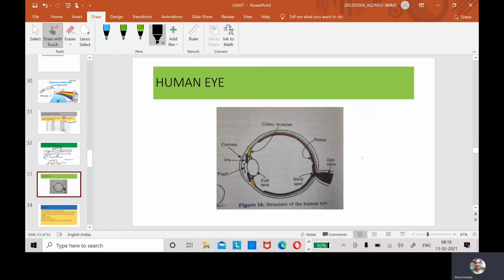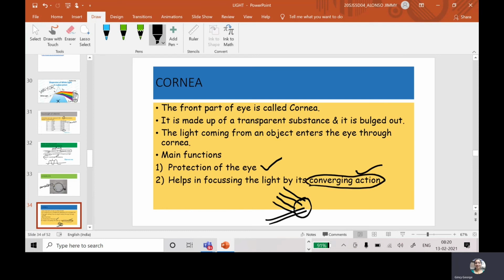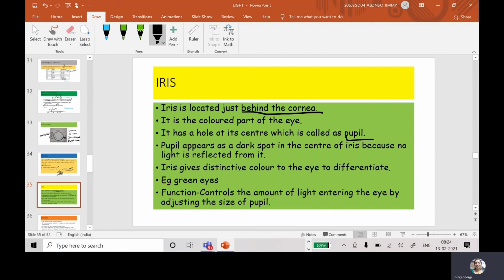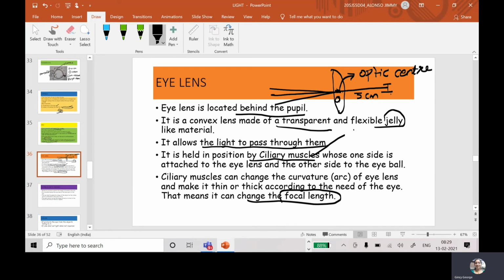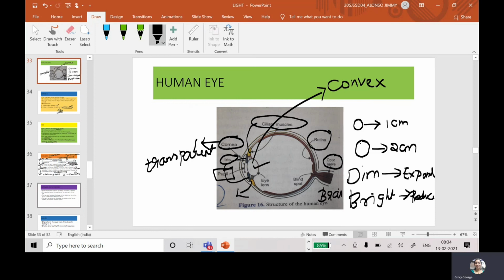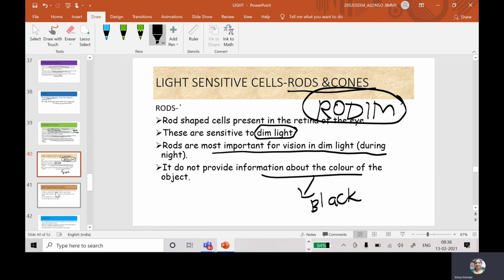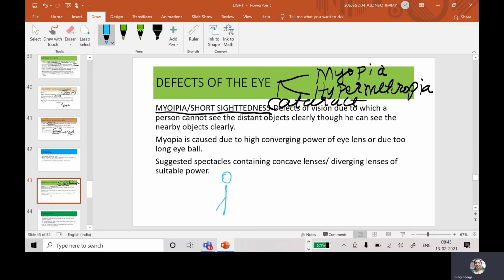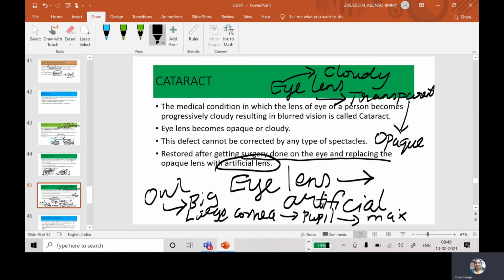Human Eye and its parts/ Defects of human eye/ Class 8 CBSE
Human Eye and its parts/ Defects of human eye